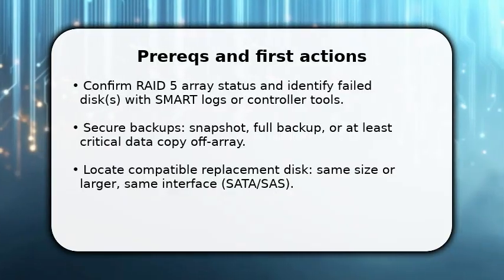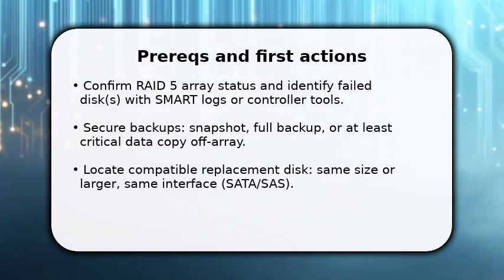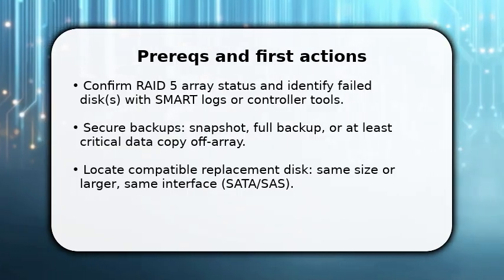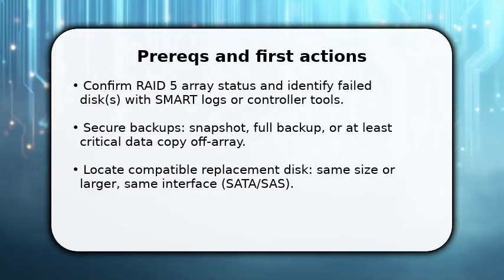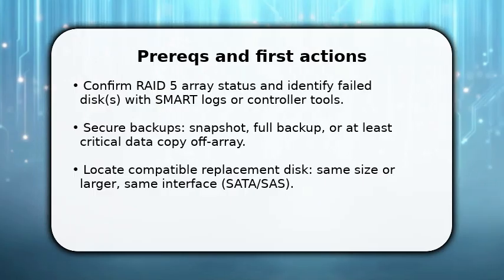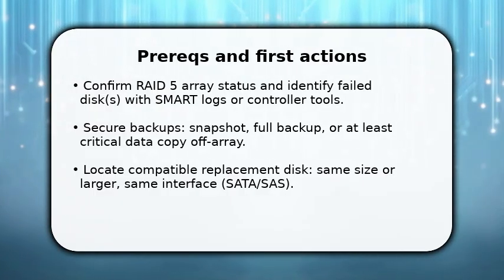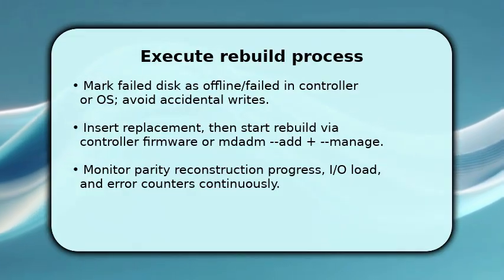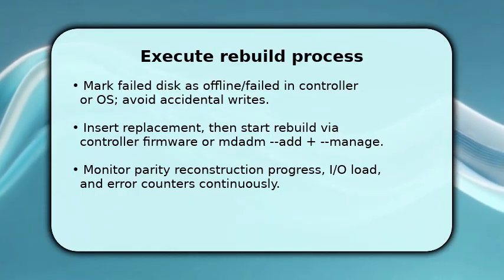How to Rebuild Raid 5 Without Losing Data - Easy Guide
Discover the step-bythy process of restoring a RAID 5 setup without data loss with our comprehensive guide. Learn how to diagnose issues, perform necessary repairs or rebuilds manually and ensure your system's integrity is maintained throughout.

RAID recovery, rebuilding raid 5, data preservation during RAID repair, step-by-step guide for RAID restoration, no data loss in RAID rebuild, diagnosing and fixing a failed RAID array, manual RAID reconstruction process, RAID system integrity maintenance